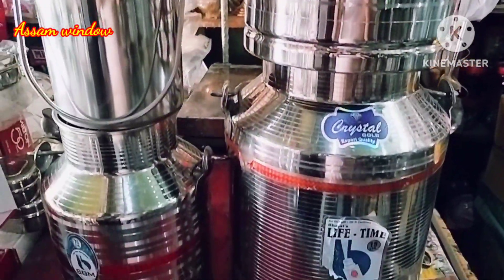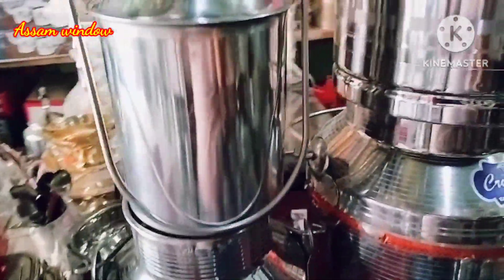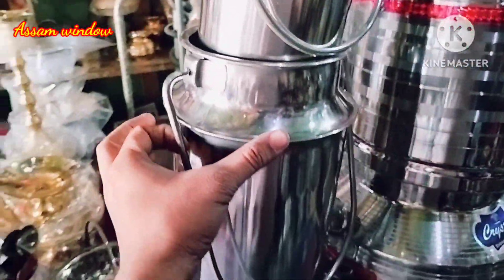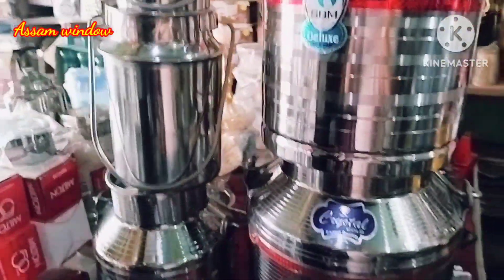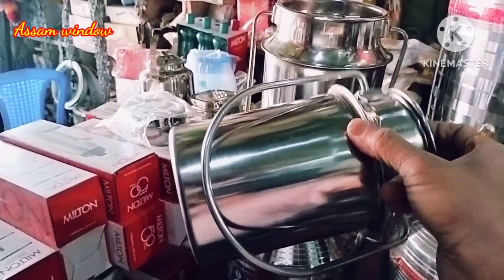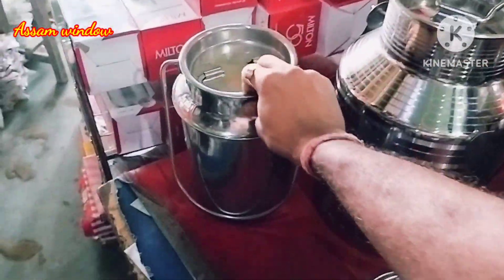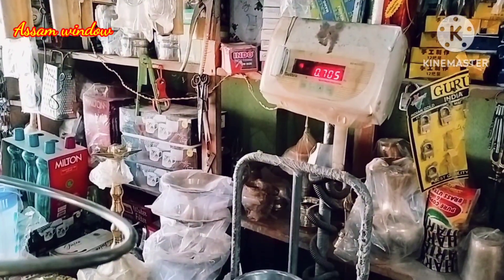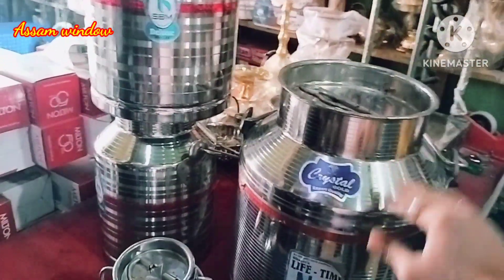ষ্টিল ৰ মিল্ক কেন / stainless steel milkcan / milk container / milk drum